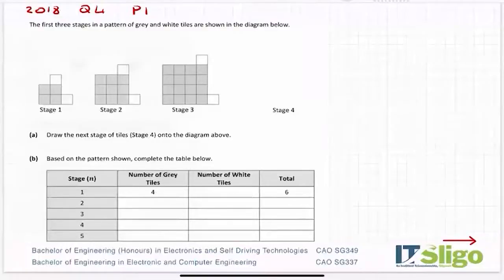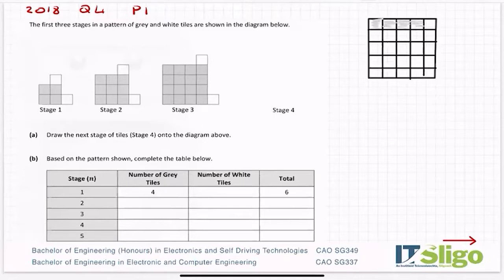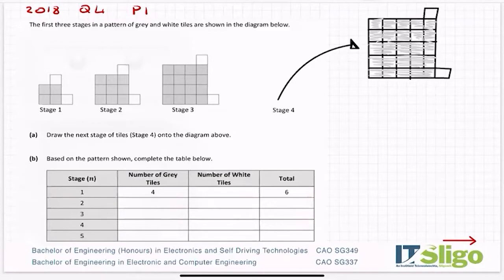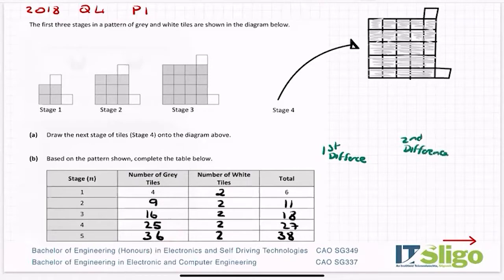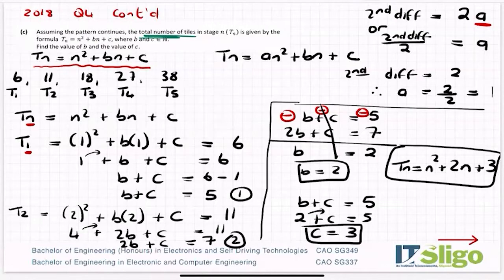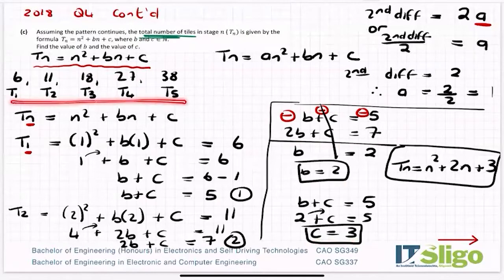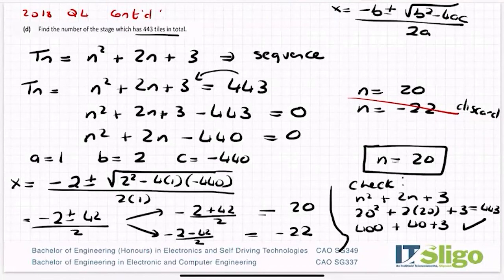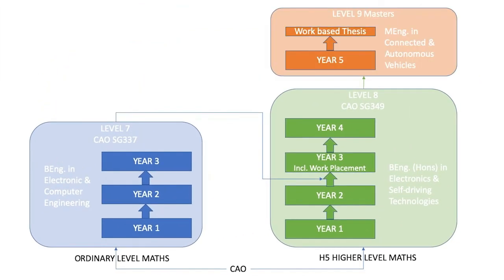Sequence and Series 2018 Q4 Paper 1 Leaving Cert Ordinary Level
CAO SG337
BEng. in Electronic & Computer Engineering at IT Sligo

CAO SG349
BEng. (Honours) in Electronics and Self Driving Technologies.